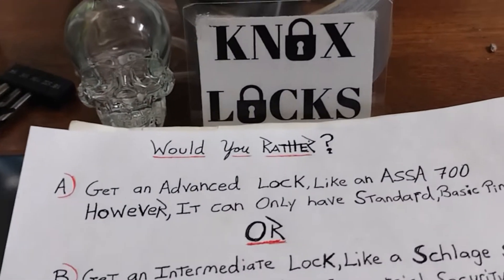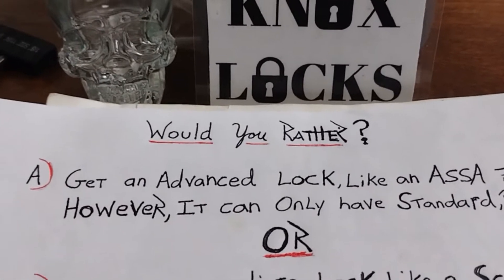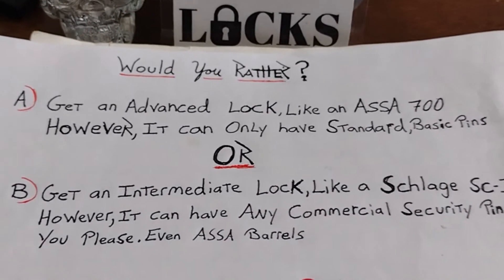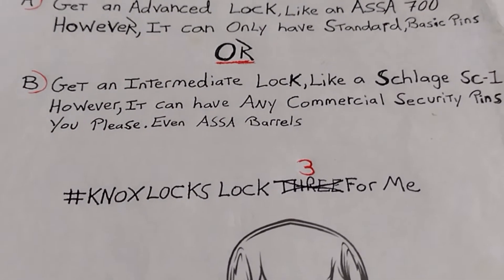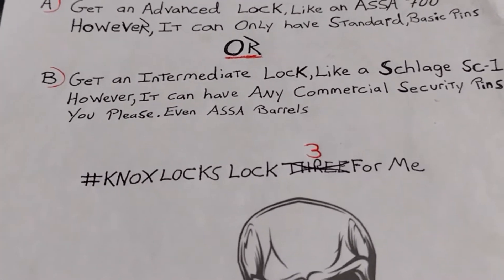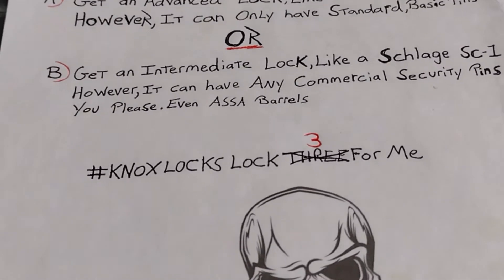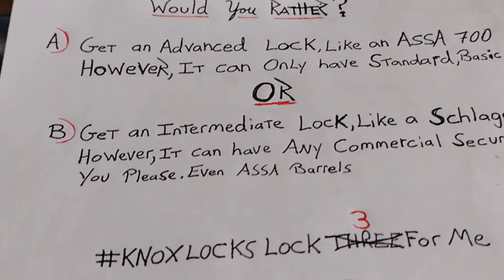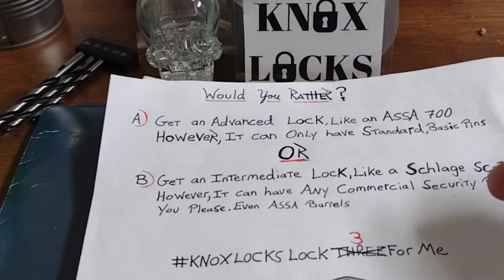KnoxLocksLock3forMe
This is the week 3 "Would you rather" question.